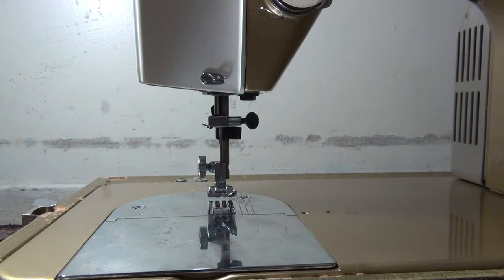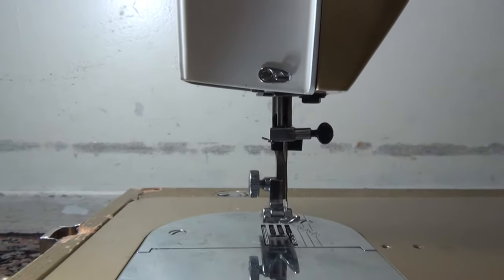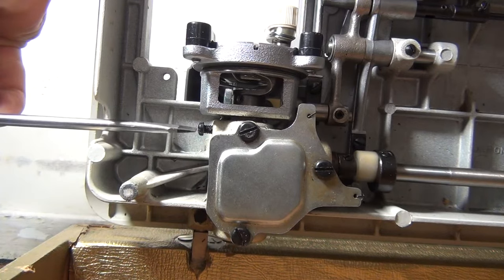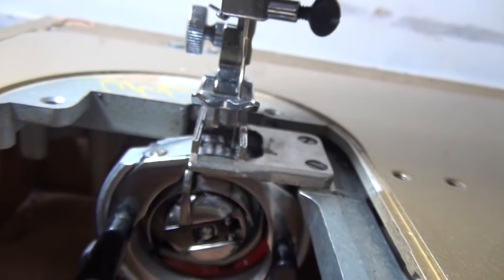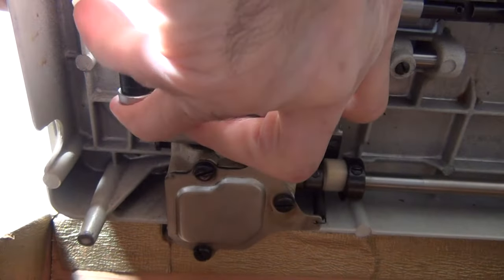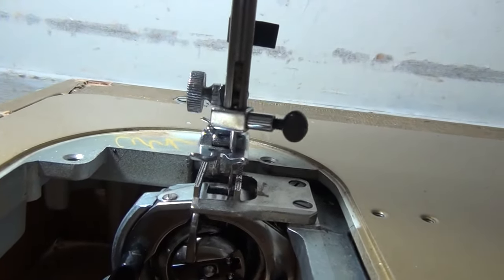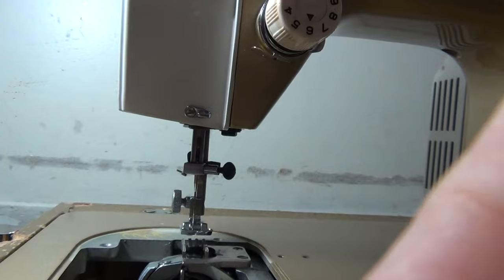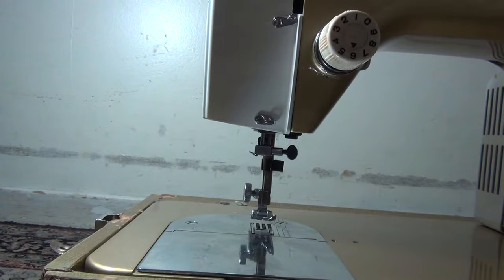how to fix sewing machine needle hitting metal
If your sewing needle flops into the metal, hits metal, breaks, or bends . i will show you how to fix that problem